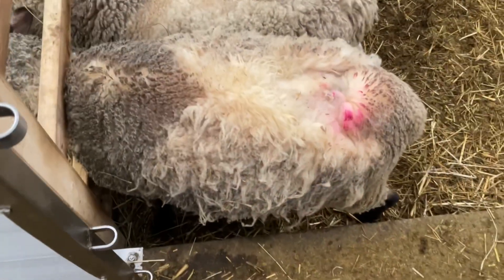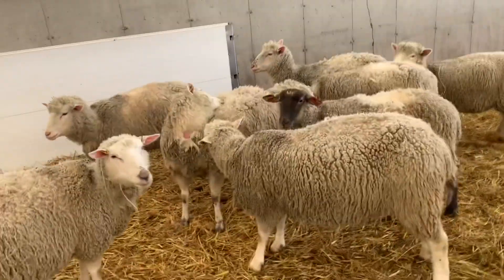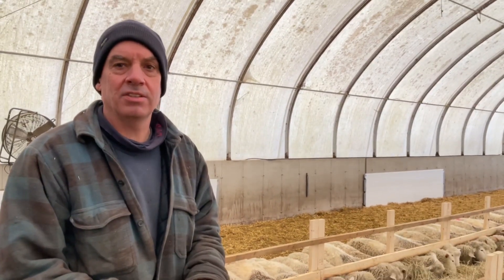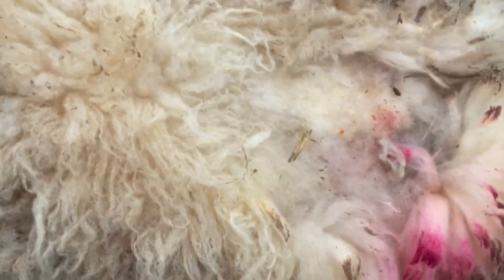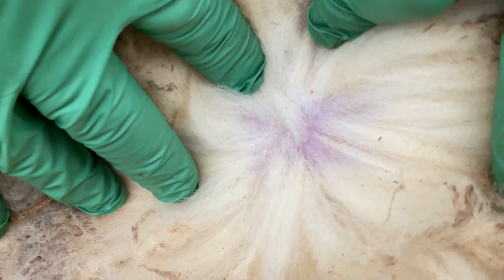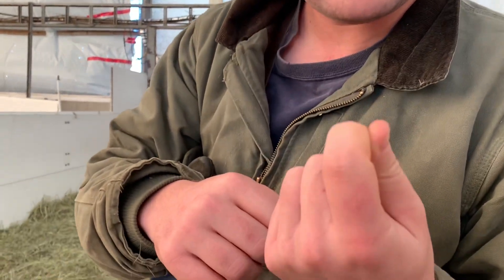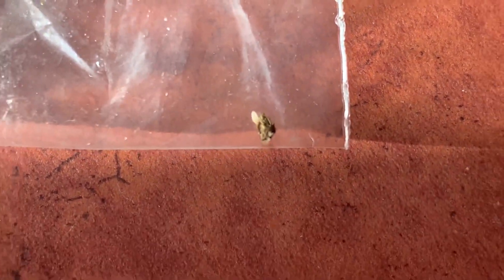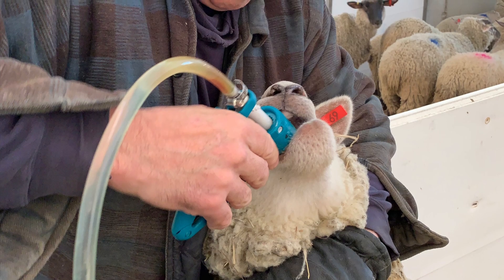Why are Sheep Losing their Wool? Oh oh! Looks like we have an issue. They're itchy & losing wool.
Sheep wool is falling out.

Sheep losing wool is one sign that there may be an infestation of lice. This is an indicator to keep a close eye on the behaviour of the flock. Watch for other symptoms like itching.

What are the symptoms of lice in Sheep?
Signs that occurred that caught our attention that something was wrong began when we noticed that the flock’s wool appeared to be loose and one ewe was losing her wool in a large area on her back.

We discussed this with our Vet and he asked us to collect a sample to allow him to assess.  The Vet’s recommendation was that we treat the whole flock in the barn with Ivomectin by drenching the ewes.